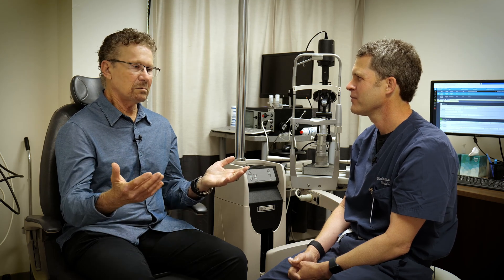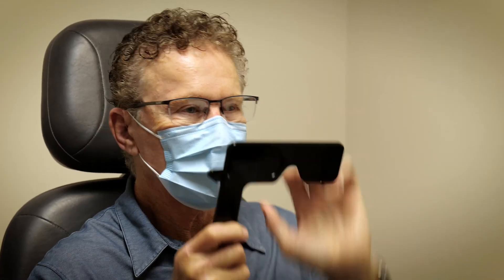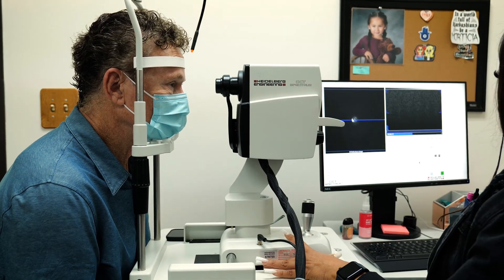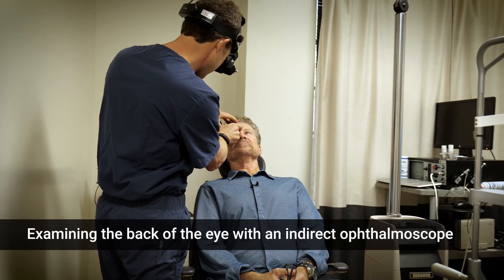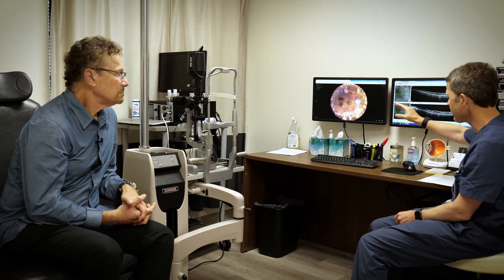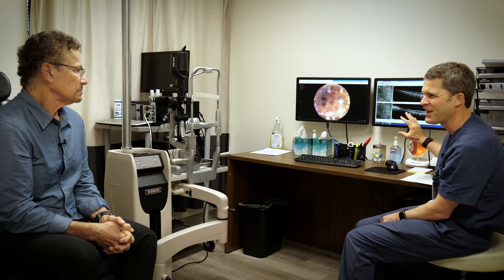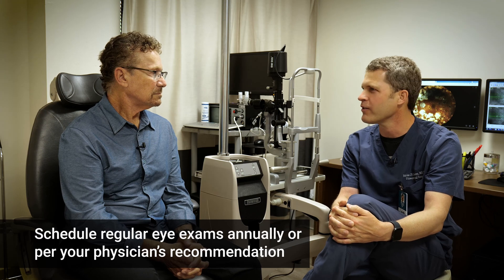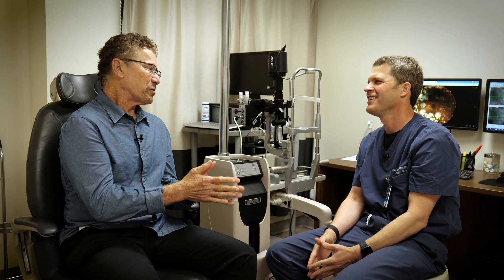Routine Eye Exams: The What, When, How and Why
Ever wondered why you have to go back to get an eye exam every year even if your results are always "good"? We're taking you through what goes on in these eye exams and why it's so important for people with diabetes to keep up with their routine eye exams.

This video is in collaboration with the American Diabetes Association "Focus on Diabetes" Initiative.